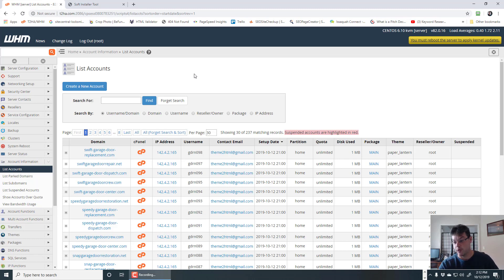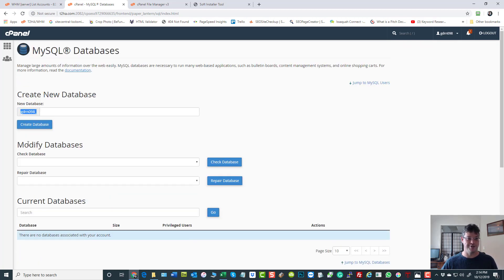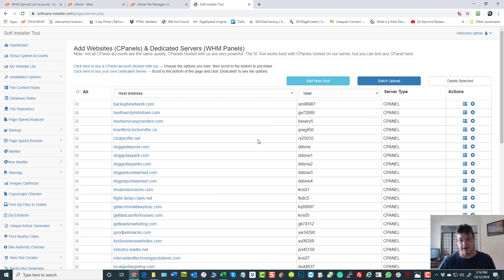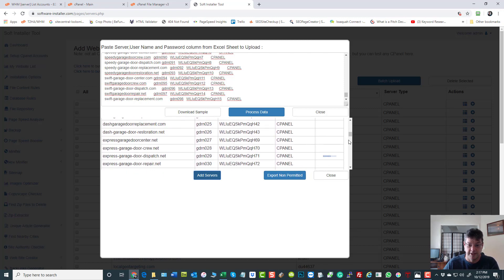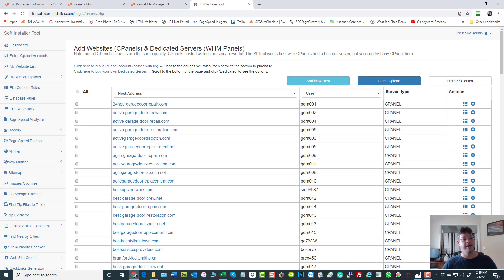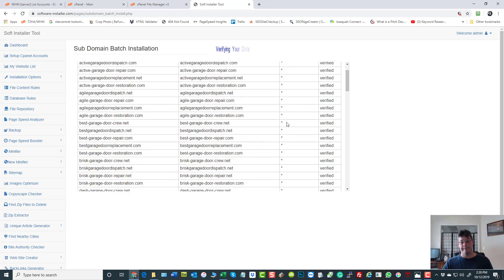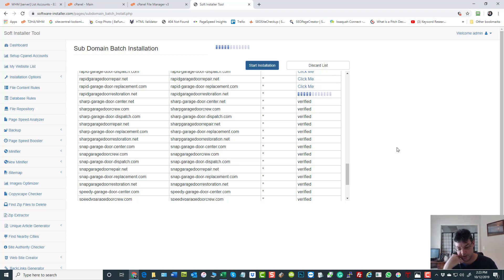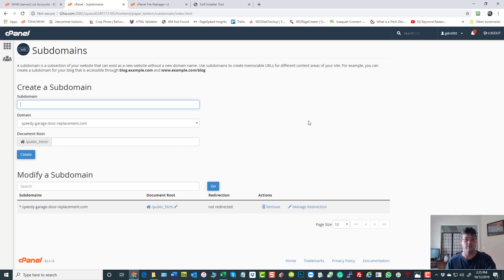9 - Creating Wildcard Subdomains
The FAST way to create Subdomains onto your Websites.